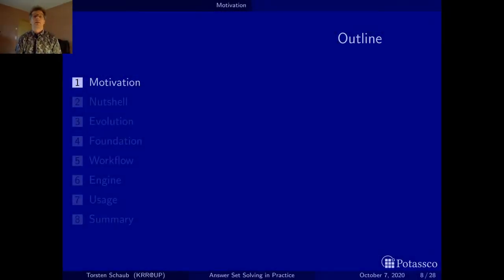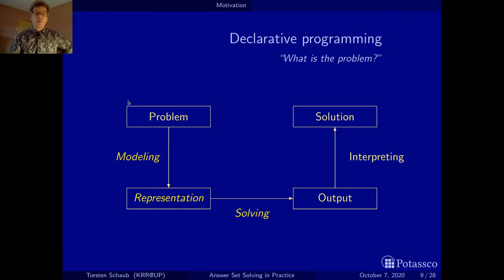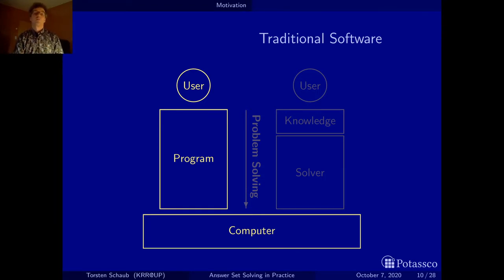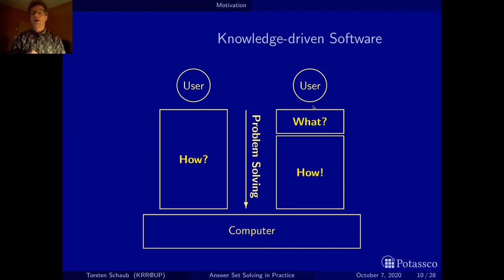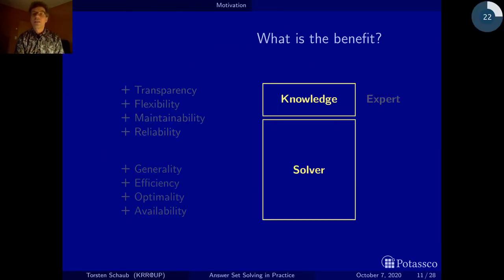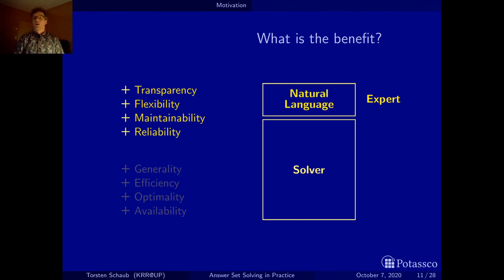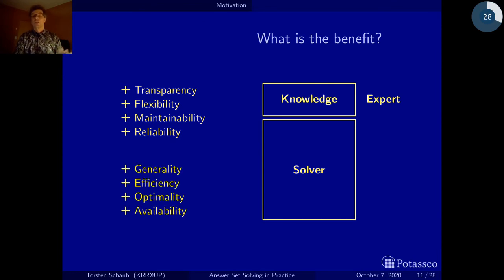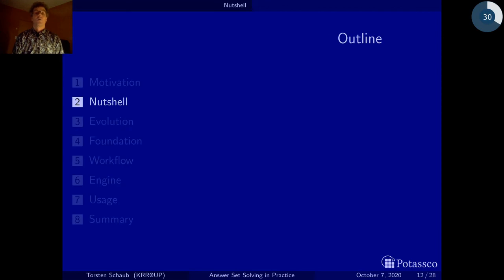Answer set solving in practice, motivation, declarative problem solving (HD)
What the heck is declarative problem solving?

This is the HD version; check out the FHD version!